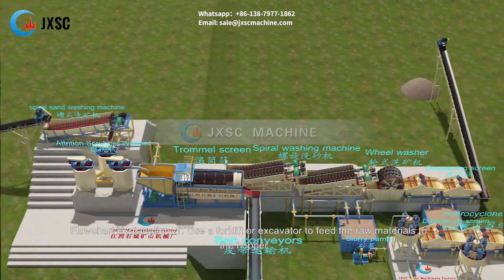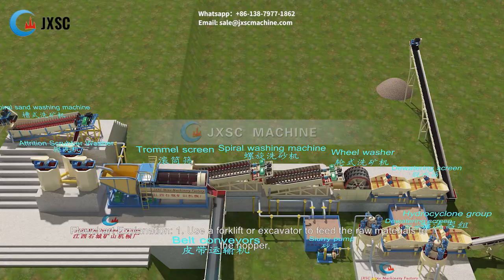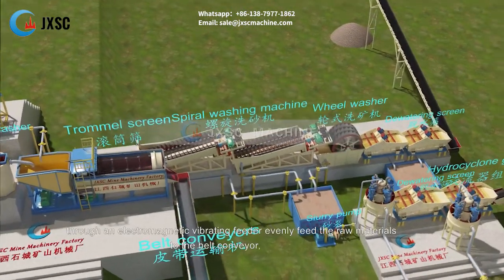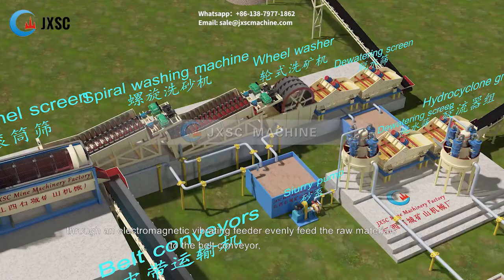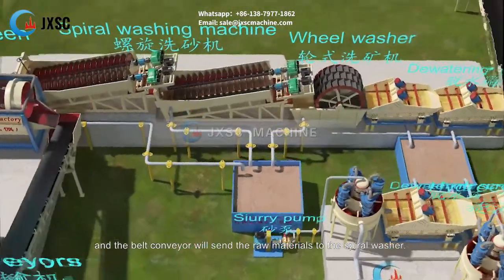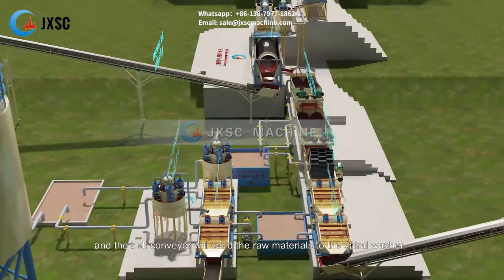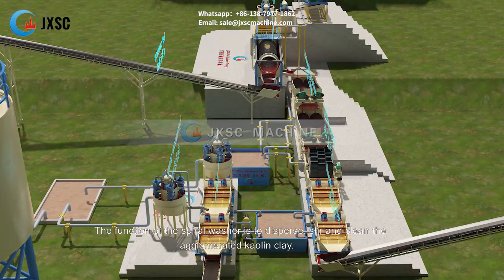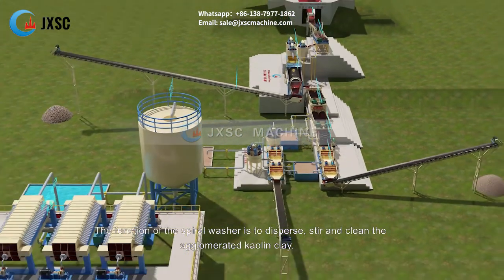60TPH Kaolin clay washing plant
This is a complete line 60TPH Kaolin clay washing plant, including a feeder, belt conveyor, spiral washer, attrition scrubber, trommel screen, wheel washer, dewatering screen, hydrocyclone, thickener, and filter press.